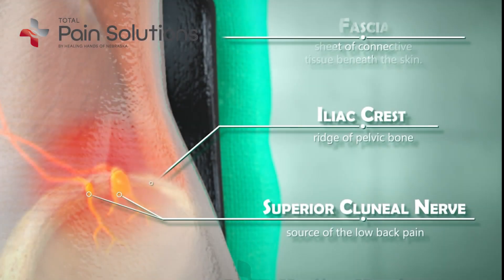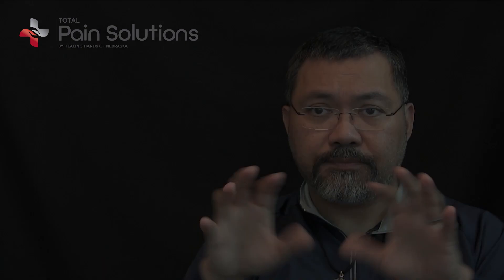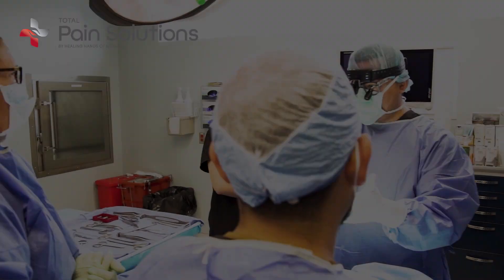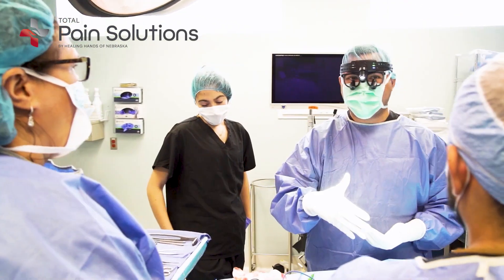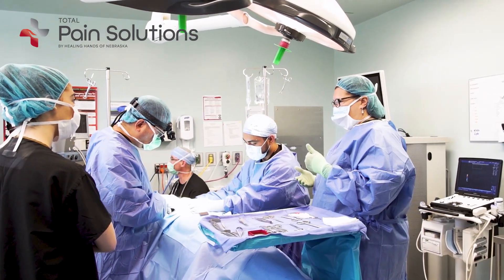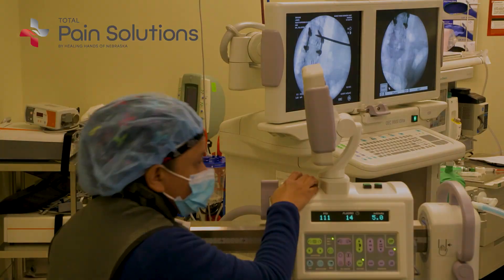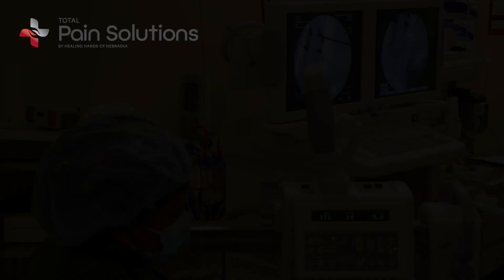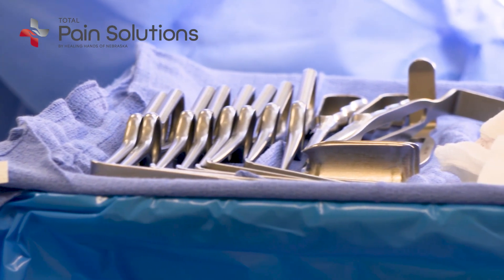Failed Back Syndrome and Superior Cluneal Nerves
Dr. Aguila explains why patients cannot get relief for lower back pain even after exhausting every treatment option including spine surgery.
Often these patients have a spine problem and/or a peripheral nerve problem involving Superior Cluneal Nerves.
Most surgeons are not knowledgeable about peripheral nerves and are unable to diagnose or treat these problems.
Dr. Aguila is one of a handful of surgeons worldwide who can eliminate Superior Cluneal Nerve pain with an outpatient procedure.